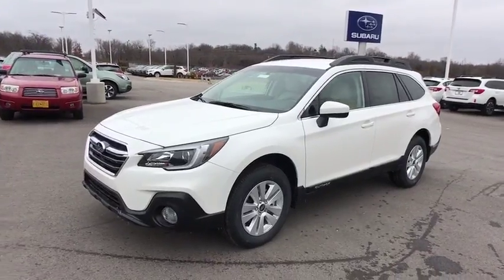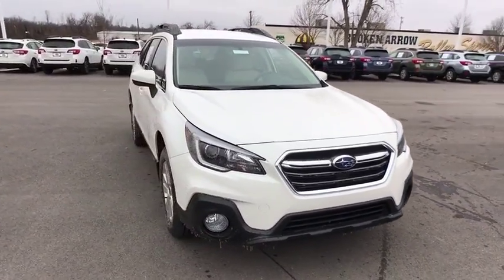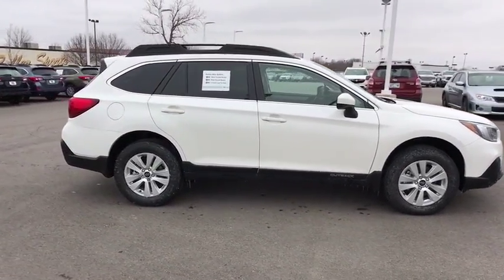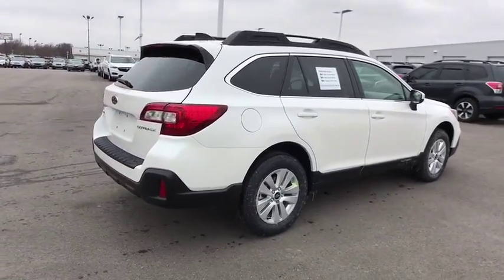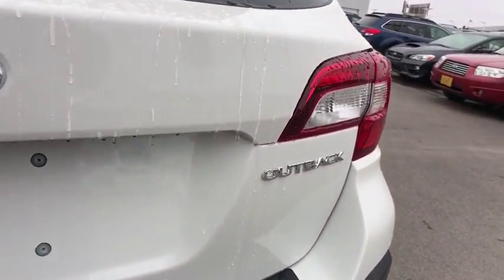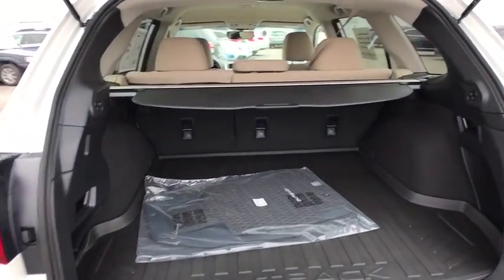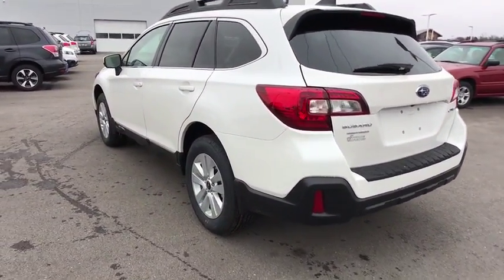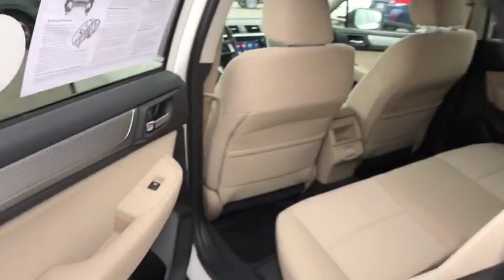2018 Subaru Outback Tulsa, Broken Arrow, Owasso, Bixby, Green Country, OK S81238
2018 Subaru Outback

Ferguson Superstore
1601 N Elm Place